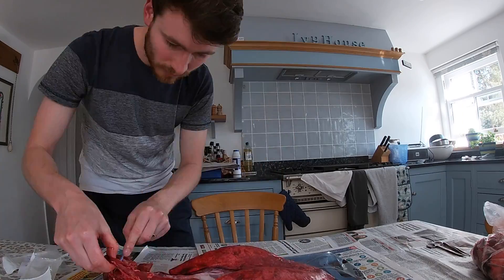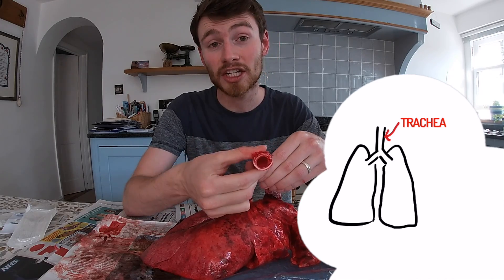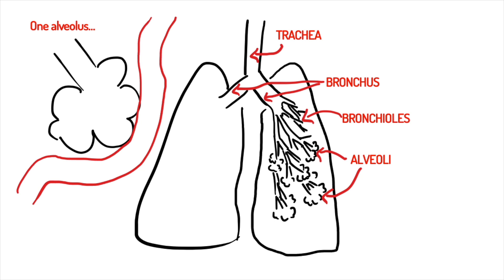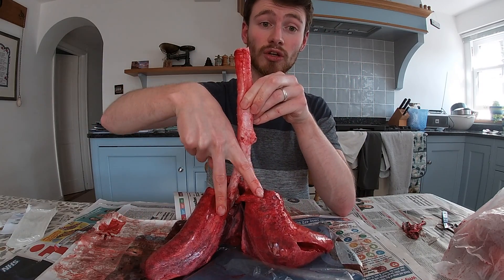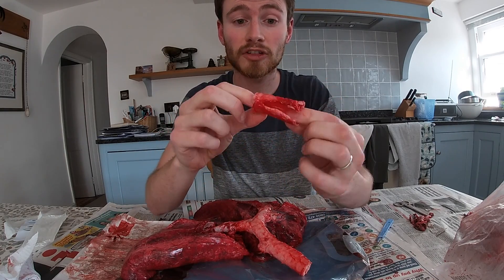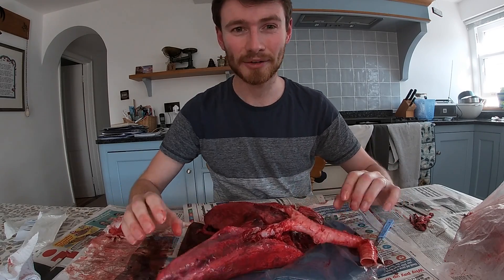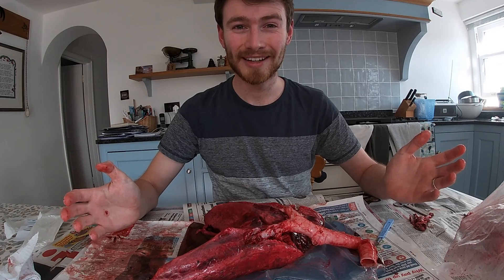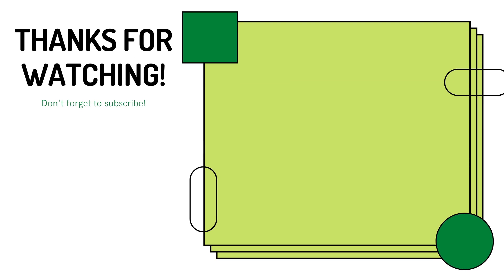Dissecting a lung in the kitchen!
The lungs are crucial for getting oxygen into your blood, but what are they like really and how do they work?